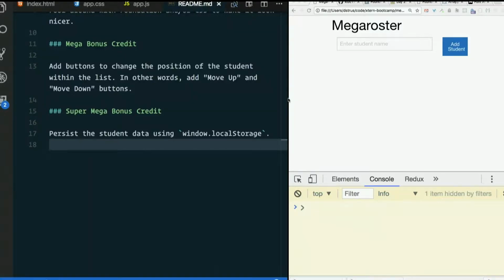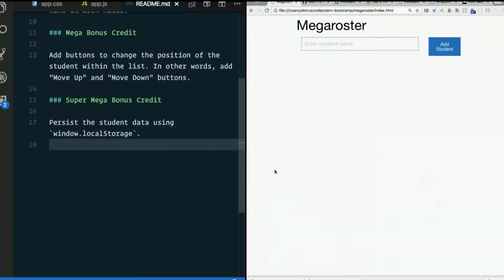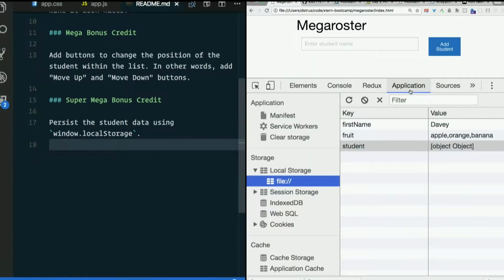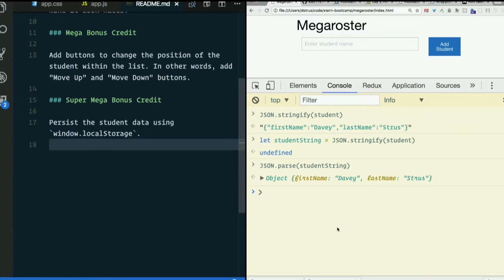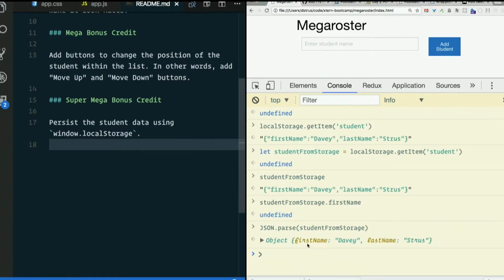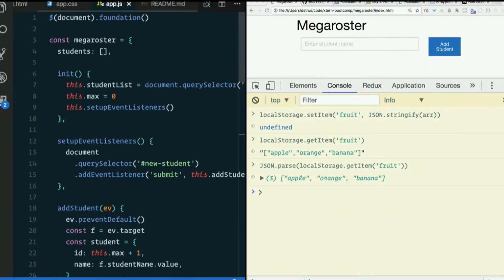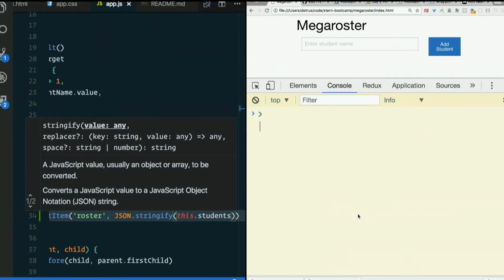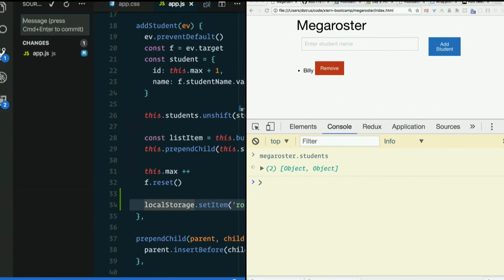Day 04 - Afternoon, part 2: Persisting data with localStorage - XTBC 2017 Session 1